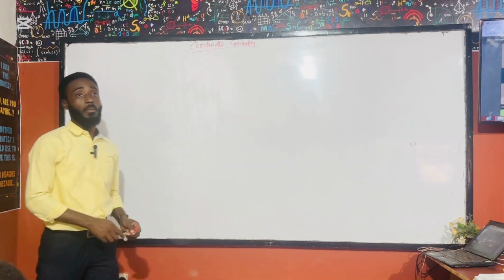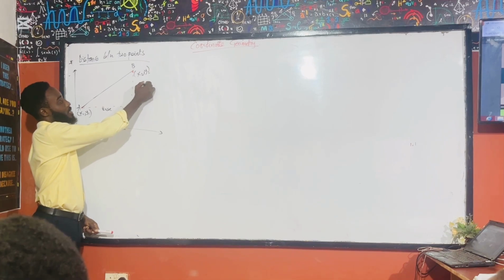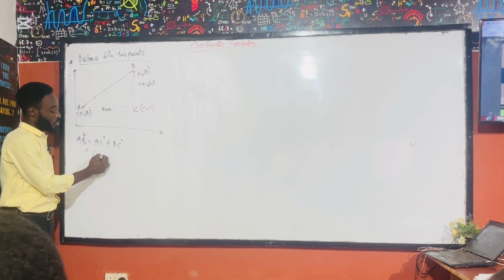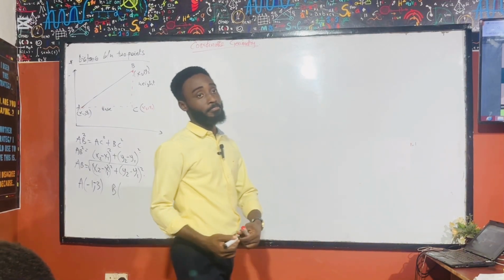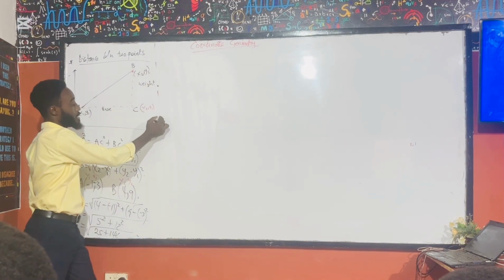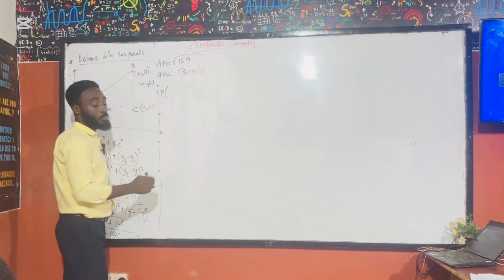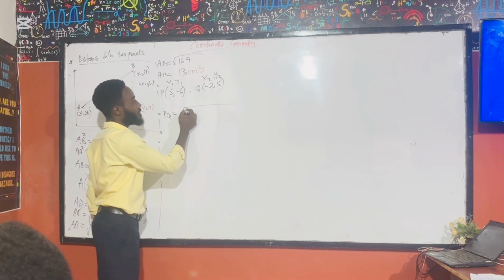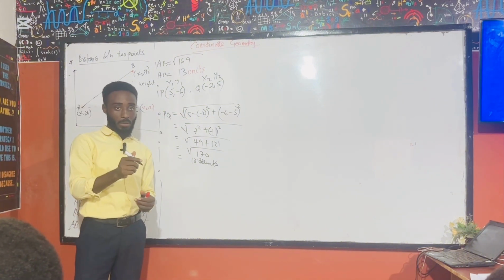Introduction to Coordinate geometry: Distance Between two points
In this video, we break down one of the most important concepts in coordinate geometry — finding the distance between two points. Whether you’re preparing for exams or just starting out with coordinate geometry, this lesson will give you a strong foundation.